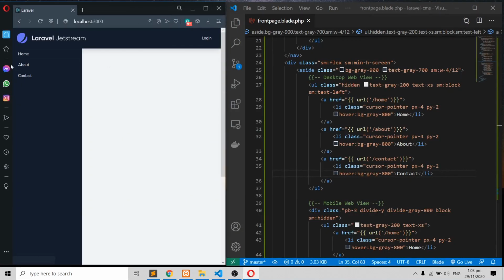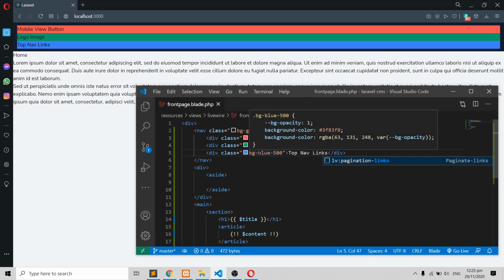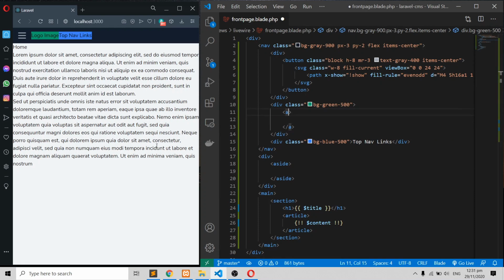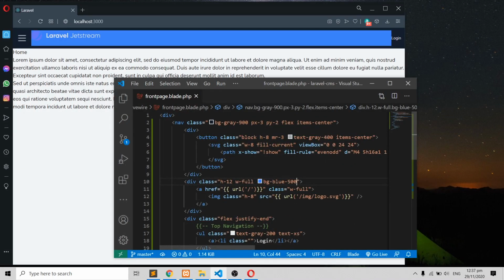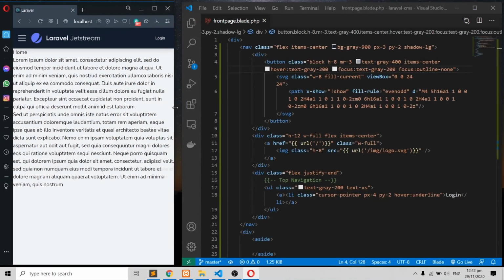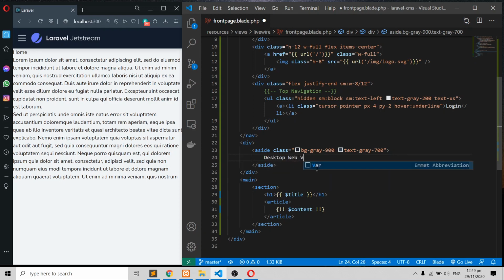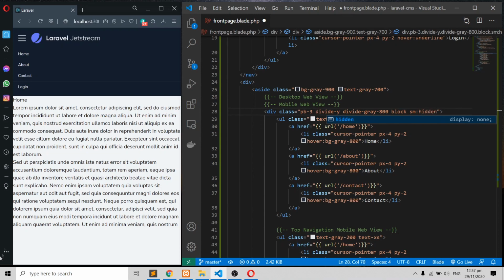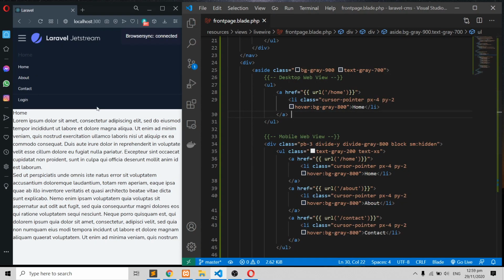Laravel 8 Livewire Tutorial (Building a Simple CMS) : Frontend Design Using Tailwind CSS (part7)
In this laravel 8 livewire tutorial series, we will build a simple CMS (Content Management System) using laravel 8 with livewire. In this video, we will try to build the CSS layout for our frontend using Tailwind. Using Tailwind in your CSS design will help you build a unique look and feel when building a web application! This laravel 8 livewire tutorial series will help you build a simple CMS (Content Management System) using laravel 8.

Versions:
Laravel 8
Livewire 2